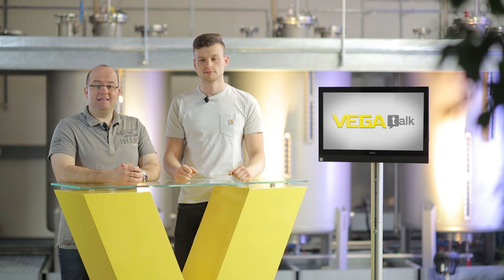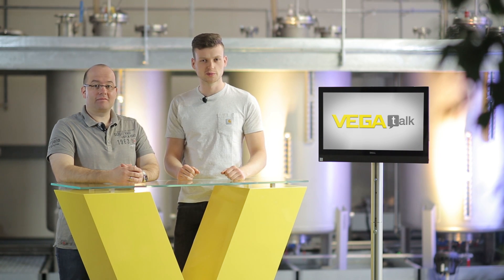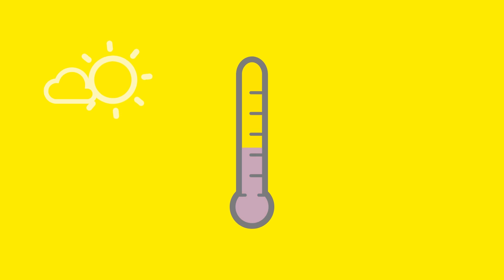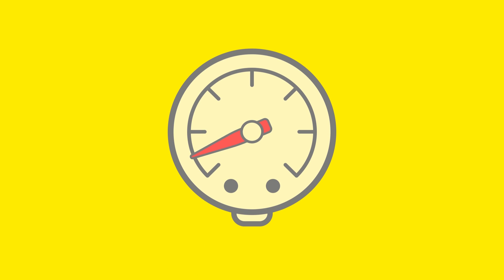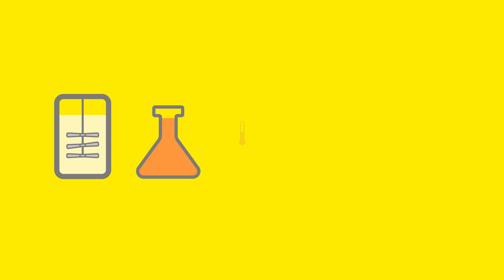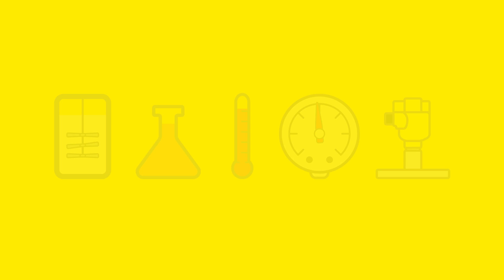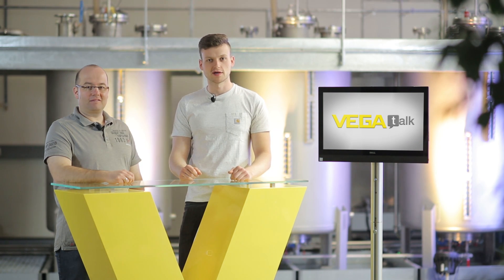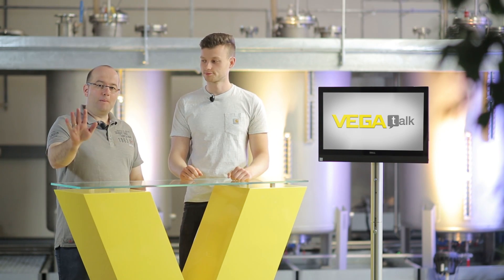5 important criteria for selecting the right level sensor | VEGA talk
Choosing the right sensor for level measurement is not always easy. Criteria such as tank shape, the medium to be measured, process temperatures and process pressures, the process connection are all essential pieces of information for finding the right level sensor for an application.